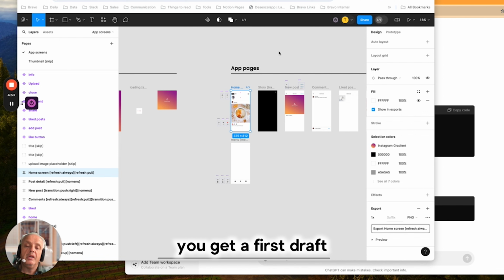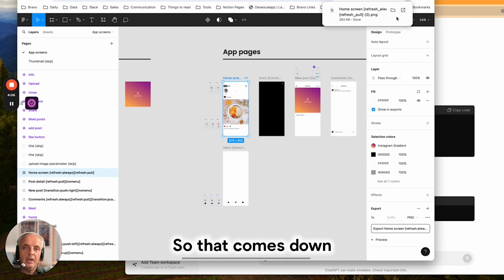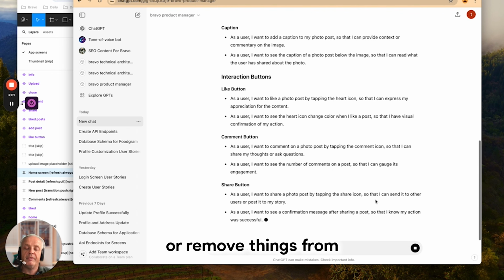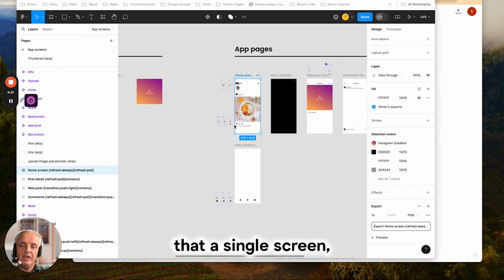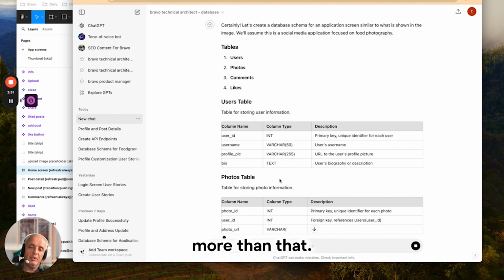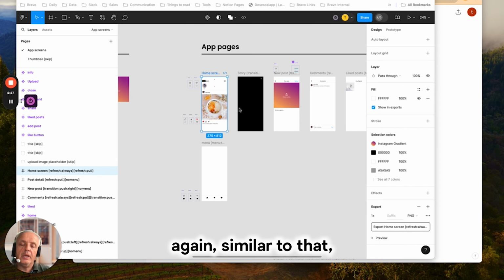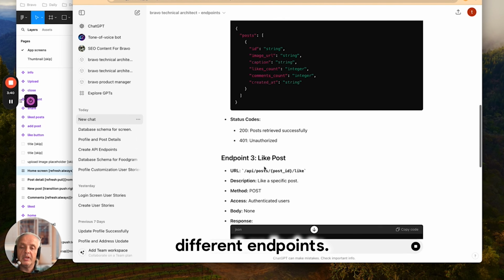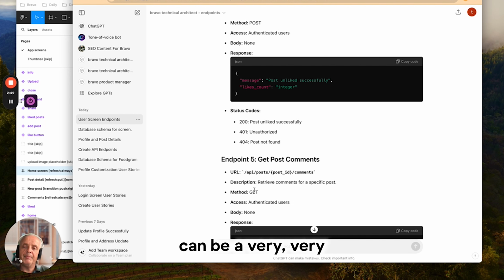ChatGPT prompts for Bravo Studio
In today’s video, our CEO shares a game-changing tip to streamline your app development onboarding process using ChatGPT. Learn how automating initial development stages can boost efficiency, enhance collaboration, and optimize your project workflow.

Key Highlights:
User Stories for App Functionality: Discover how to generate detailed user stories with ChatGPT to ensure clear app functionality and better team understanding.
Database Schema Design: Learn the importance of crafting a robust database schema for effective data organization and management.
API Endpoints Creation: Find out how to define clear API endpoints for seamless communication within your app development.

By leveraging these essential tools, you can significantly improve your app development process, ensure comprehensive project documentation, and accelerate your time-to-market. At Bravo Studio, we’re dedicated to making app development as smooth and efficient as possible.

Video Content

00:00 Intro
00:08 User Story
02:18 Database Schema
4:40 API Endpoints